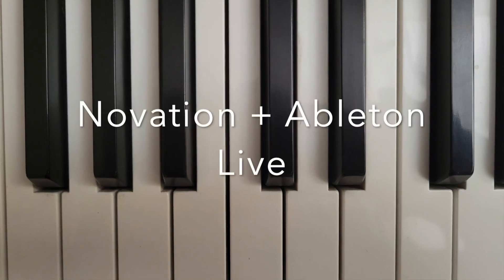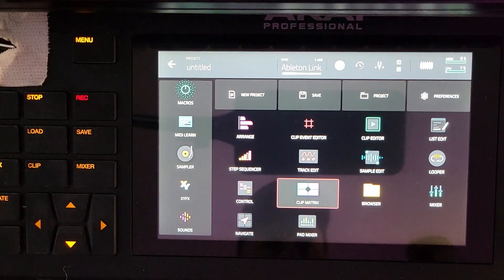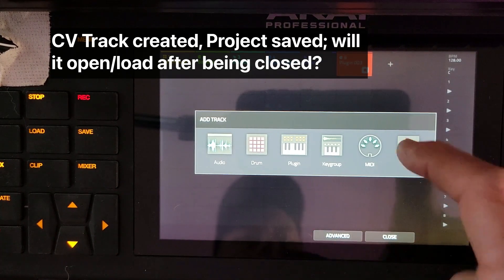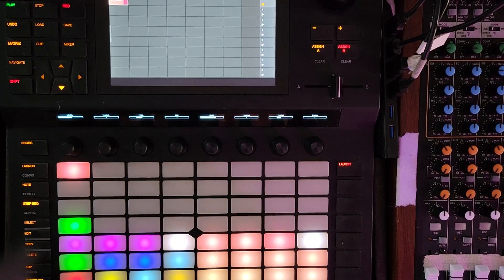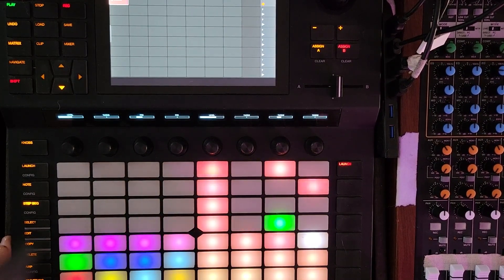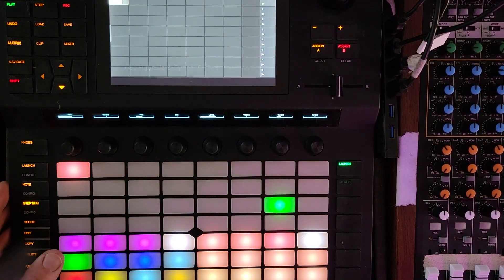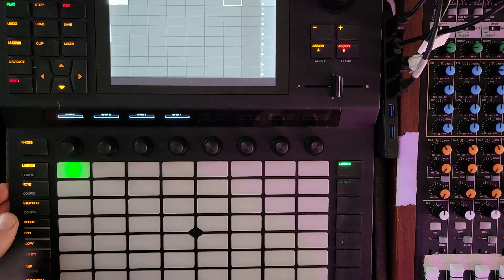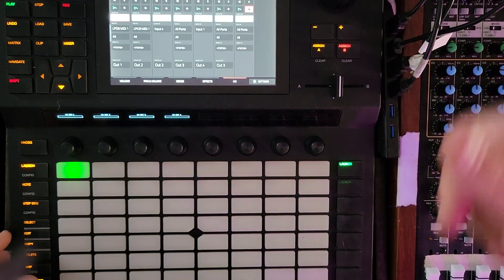Does CV work in Force Firmware 3.2 if CREATED in 3.2? Upgrade Bug, maybe a CV Moog Werkstatt Jam?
Akai released Force Firmware 3.2 without finding the CV Bug from tracks saved in 3.1.3 somehow... will Firmware 3.2 work now if I create my CV Track within the new 3.2 Firmware?  Let's find out today!  I will connect my Moog Werkstatt CV synth, create a CV Track, Save As with and without the CV Track just in case, and test if 3.2 works going forward!

Did Akai not know, or have they rushed Firmware 3.2.0.35 (yes, 35 iterations of 3.2) to market to sell that $500 MPC Plugins package without telling us about the CV issue?  Only InMusic knows, and maybe we never will.  The Bug Reports hit at the end of October, haunting my Halloween productions.  I put the Force away, then discovered it was haunting ALL of my recent tracks.  See my previous four videos about discovering, diagnosing and fixing the Firmware 3.2 CV Bug, which required downgrading to Firmware 3.1.3 and deleting CV from ALL of my Projects.  All wild accusations aside, let's dive in!

Now I have something to be thankful for after spending my whole holiday fixing my ~60 Projects.  It is time...  I, the Faulted Geologist, the Mental Environ, propose a test!  Here is the...
0:00 - Describe the Force Firmware 3.2 issue
1:35 - Build the drums for the Project.
4:20 - Finding the sweet spot with the Moog Werkstatt CV Synth.
14:00 - Save As the Project with and without the CV Track
16:42 - Load the Project with the CV Track and see if Firmware 3.2 works with CV!
17:30 - Force 3.2 CV Jam Session?? No spoilers!  No skipping ahead!

I hope this helps.  Please leave some love in the Comments section!  More jam sessions to come!